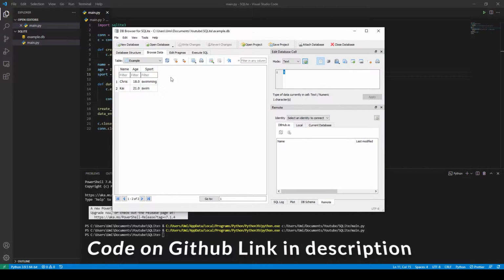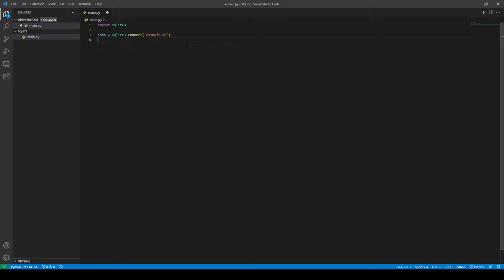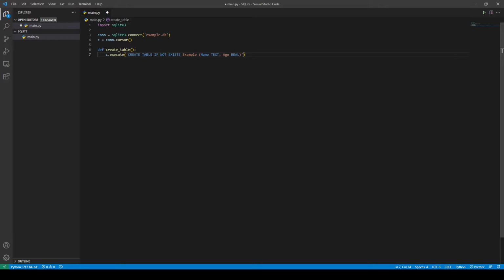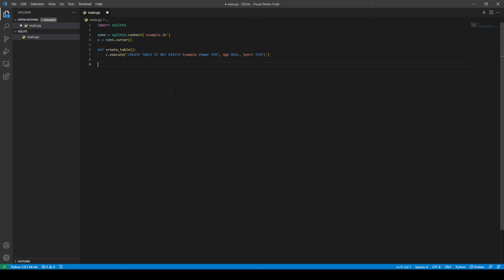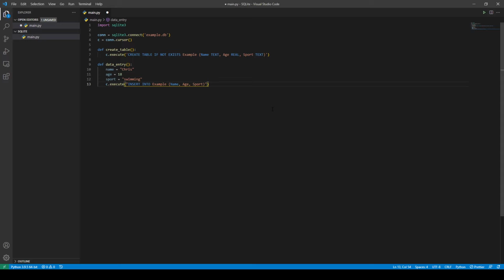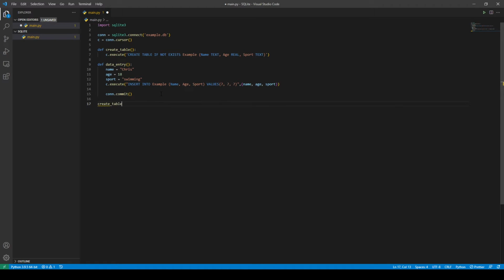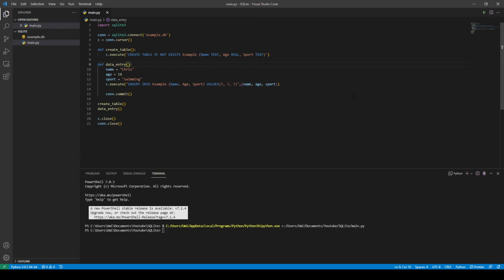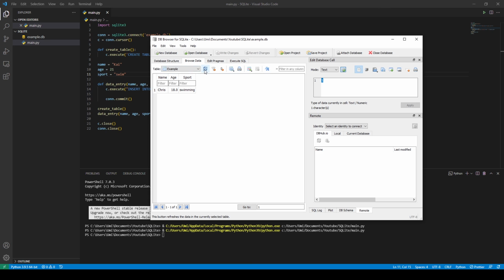Python SQLite Tutorial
Hey guys, In this video I will show you how to use SQLite as simply as possible. Of course, all the code used in this video will be liked in Github.

_____Chapters_____
0:00 Intro
0:24 Dependencies
0:32 Initializing the Database
3:00 Adding values to the Database
7:44 Outro